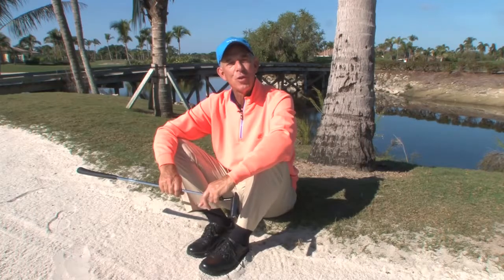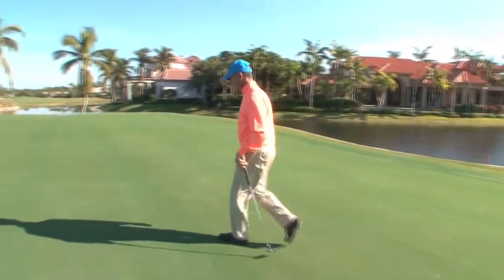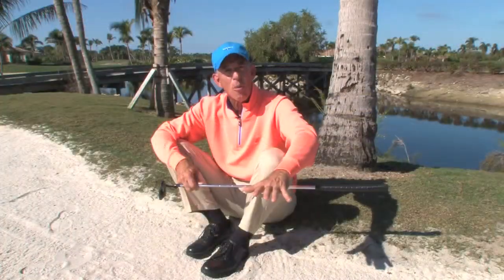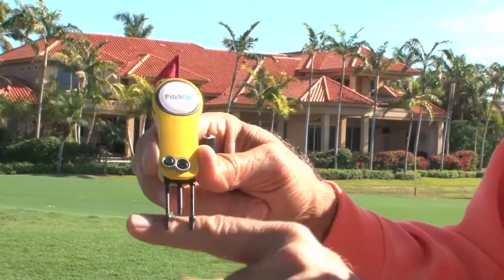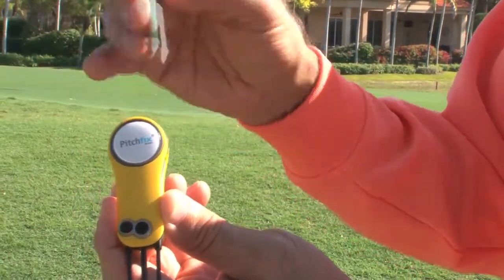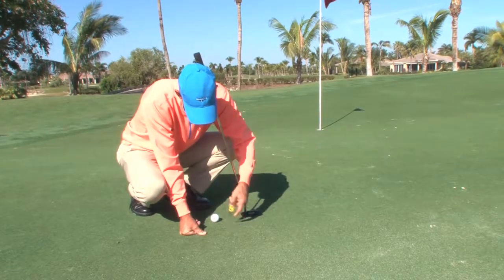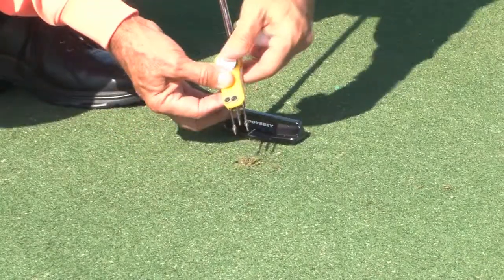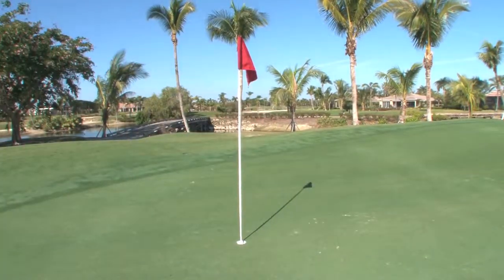Fusion 2.5/Product Demo